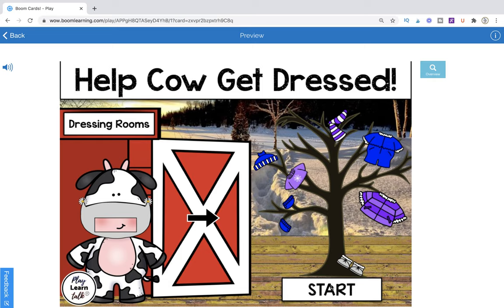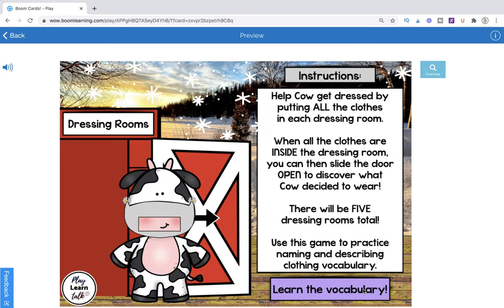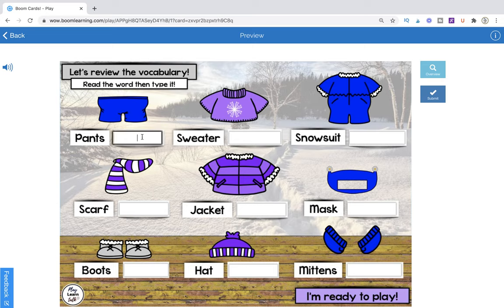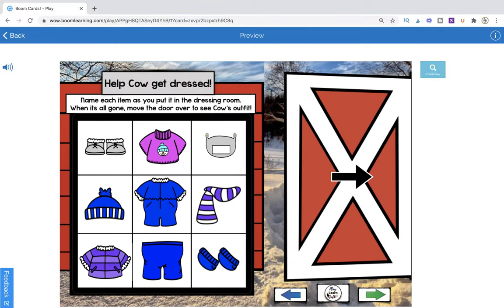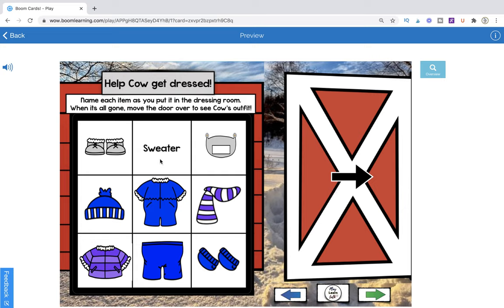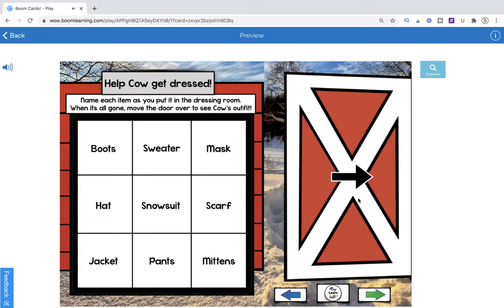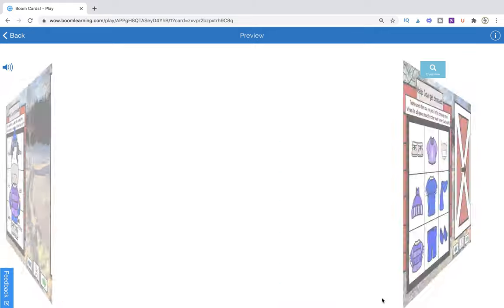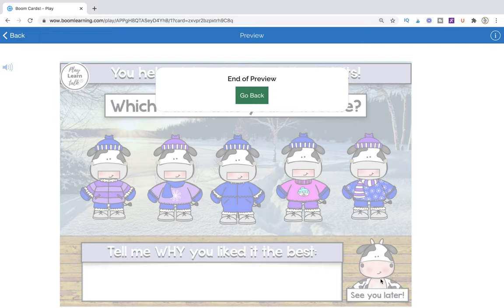Cow Gets Dressed - Winter Clothing Edition | Boom Cards Tutorial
Where can I get this game?
At the PlayLearnTalk store on Boom Learning

Are there other versions of this game? Absolutely!
Spring Edition: coming soon!

Who are these games intended for?
Speech Therapists (SLPs and SLPAs), Occupational Therapists (OTs and COTAs), Special Educators, and anyone else working with children (preschool through 2nd grade) to learn clothing vocabulary.

More details about the game:
This Boom card deck allows you to dress cow in 5 SURPRISE Winter outfits. Let your students HELP cow...while cow is helping them easily learn clothing vocabulary. Your student will be excited every time to see the surprise outfit cow has decided to wear.

Vocabulary: boots, sweater, mask, hat, snowsuit, scarf, jacket, pants, mittens

The same vocabulary is repeated on each page (but with different items). Each item is verbally labeled when it is placed in the "dressing room"...a written label is also discovered once the child moves the item.